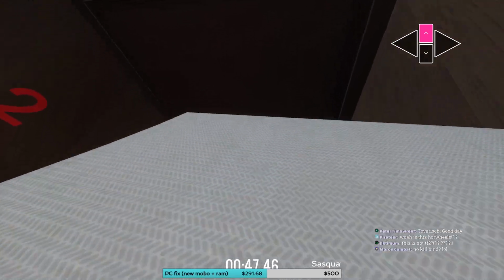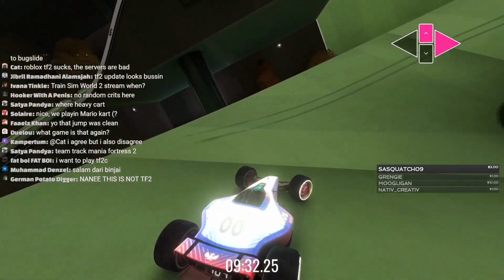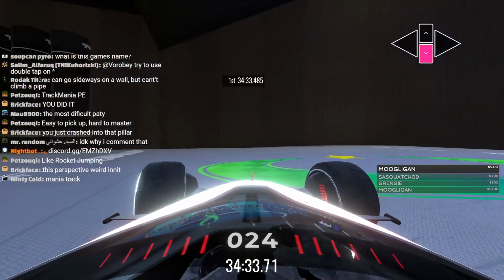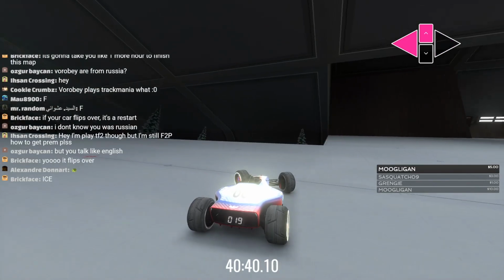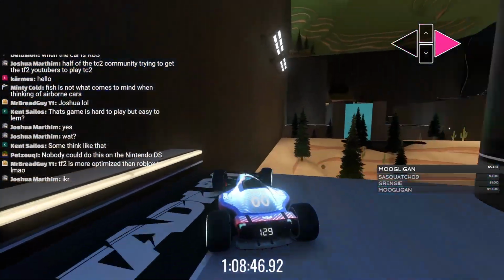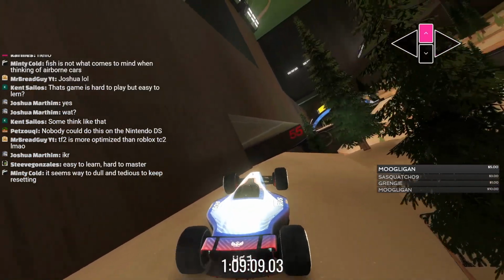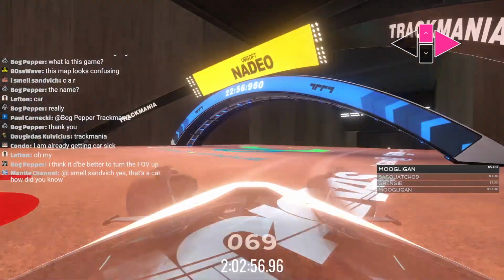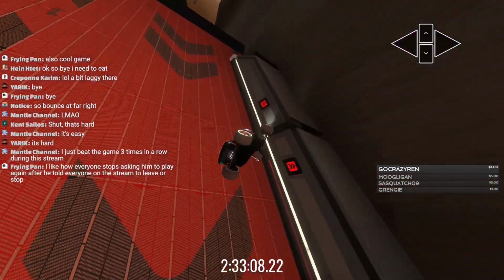Tried Completing an RPG in Trackmania.. and THIS Happened